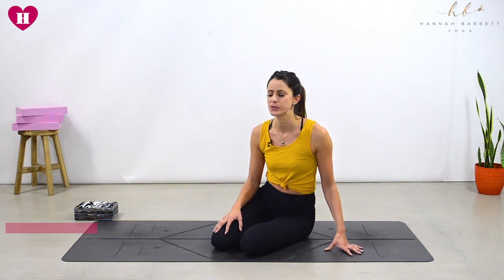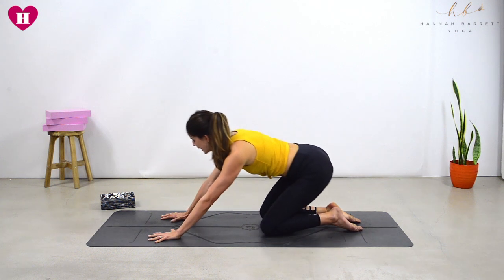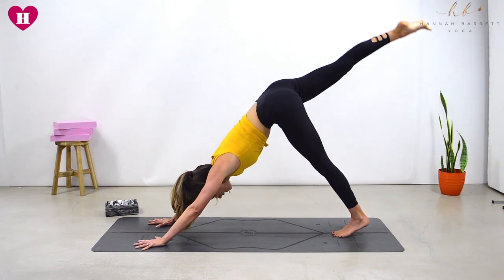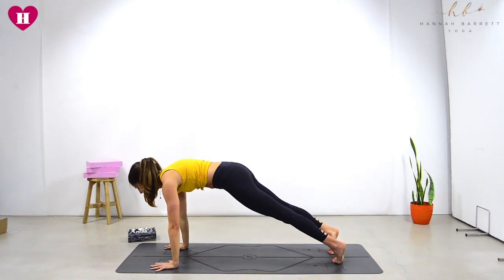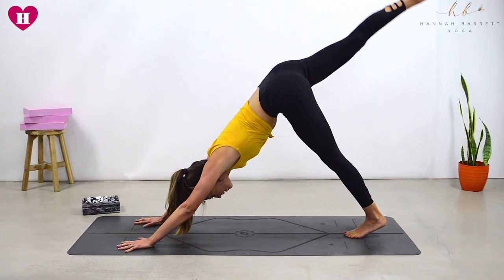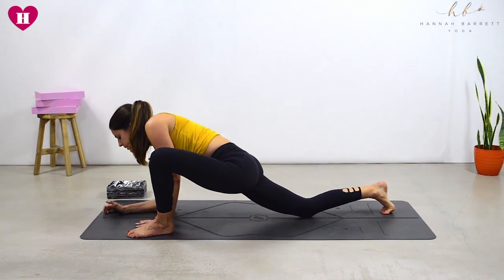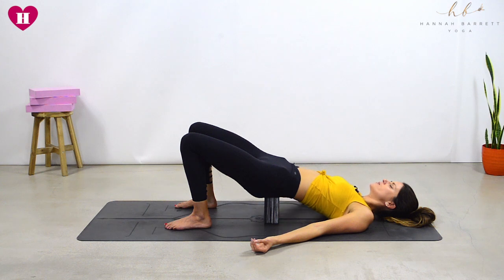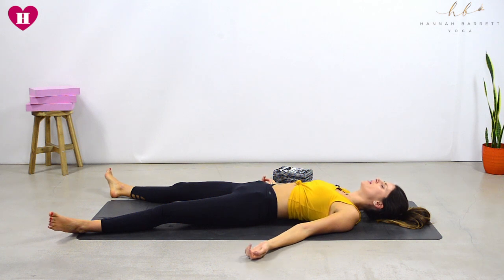20 MINUTE ANXIETY FLOW | Hannah Barrett Yoga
This 20 minute flow will help to ground you and reduce feelings of anxiety.  If you're anything like me, I find at times my mind going at 100 mph and this flow aims to bring you back into the present and connect mind and body.

Expect to start by flowing and moving around the mat and then we end holding a few restorative poses to really help activate the parasympathetic nervous system - our rest and digest system.

Please keep checking in throughout the flow - if your form is feeling compromised please lessen the intensity and never work through pain.

I would LOVE to hear from you, so please do tag me in any posts if you give this flow a try.